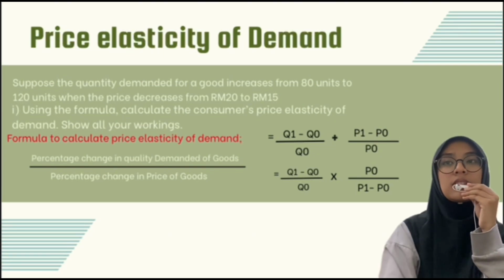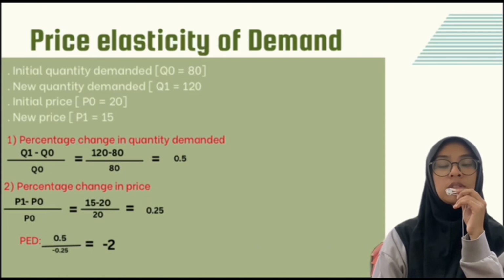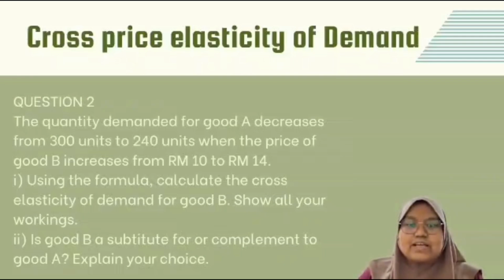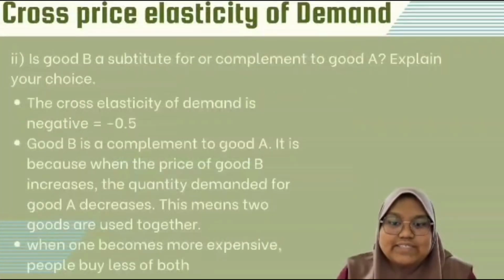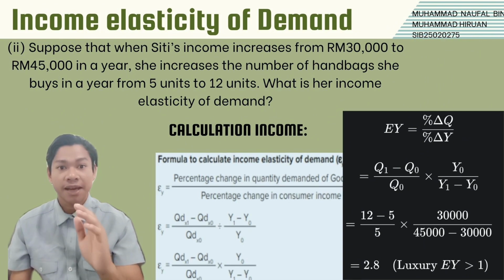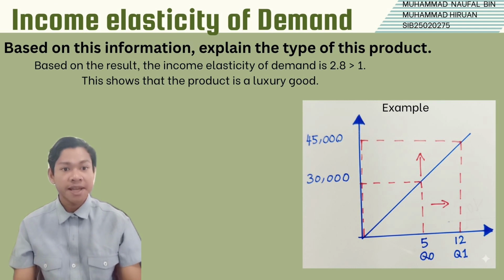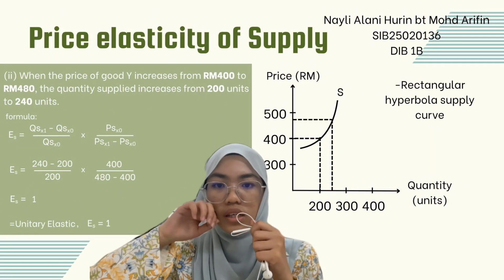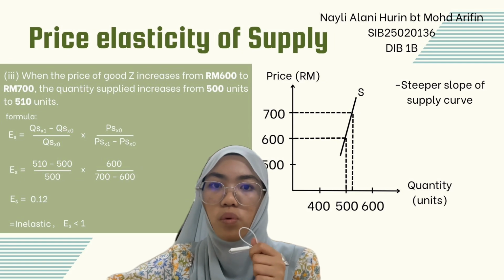Microeconomics (ECO1013) Chp.4 Elasticity PRESENTATION, Diploma in International Business 1B, KPMSI